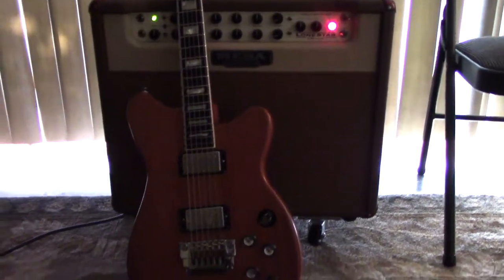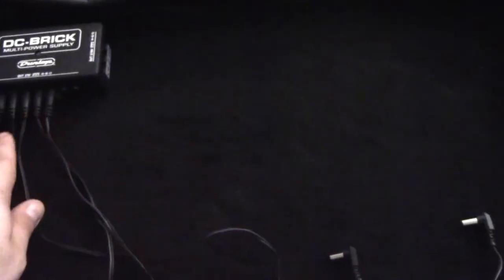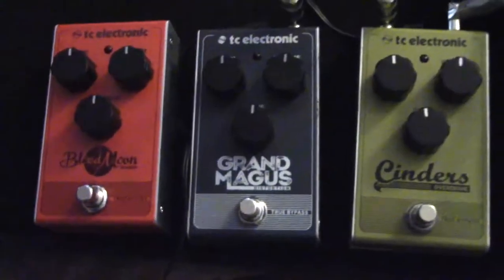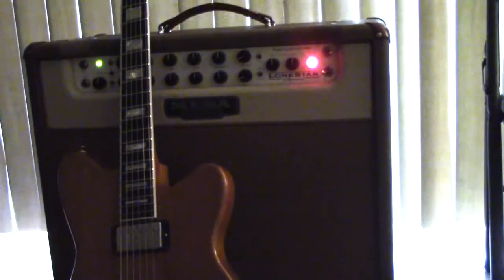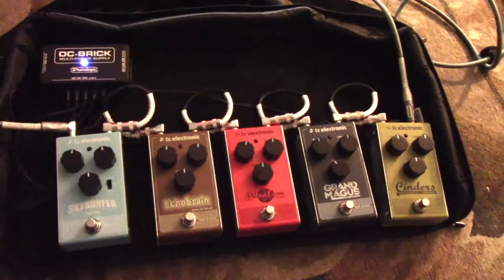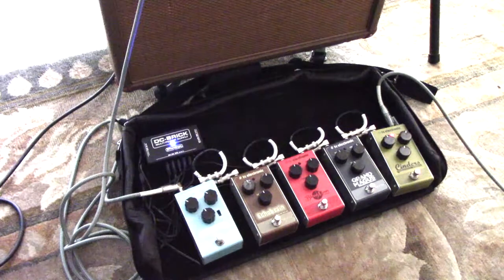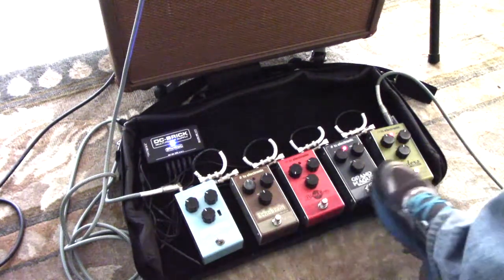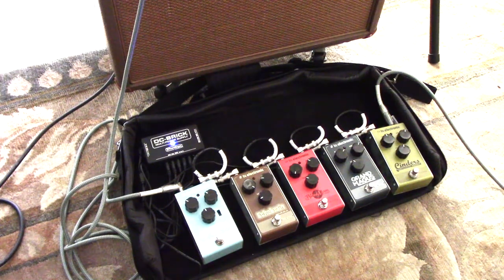How To Build A Pedalboard For Your Guitar Rig Demo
In this video, I show you how to properly "build" a pedalboard for your guitar right, what pedals to use and what order they should go in to achieve a stress free and amazing sounding rig that can get all the sounds you need for any type of gig. Skip to 18:24 for demo! Having used this ideology for weekly gigs for the past five years, I'm utterly convinced this is the way to go and is the very simplest and best system to use for all types of guitar players. OF COURSE it's just my opinion, but again, playing weekly gigs for five years, I have tried everything else to find this is what works the best for me and it just might work the best for you too. If you don't know about guitar pedals and guitar rigs, this is the simplest and best place to start. I've used exclusively TC Electronic pedals for this board. They are fantastic! Super well built, affordable, and sound amazing.

And for more of my music, check out my solo instrumental hard rock album Perpetual Winter

Or check out the Heavy Metal Live Playlist on this channel for some cool live performances!